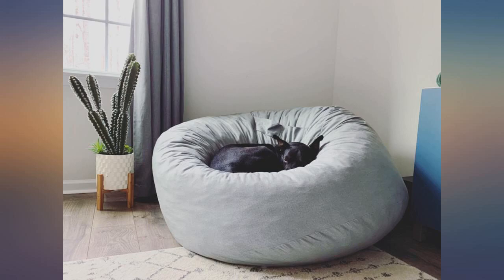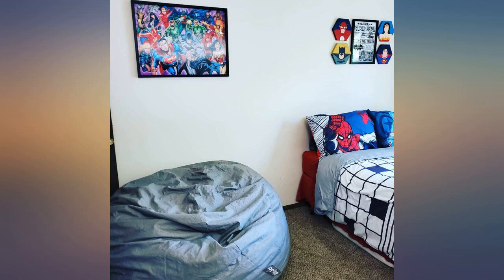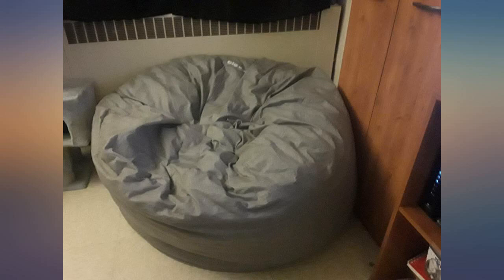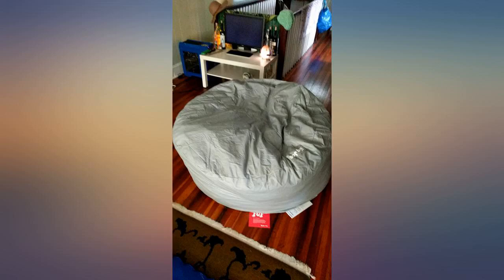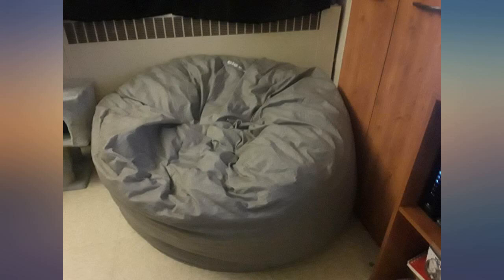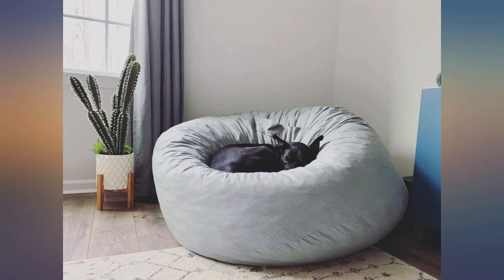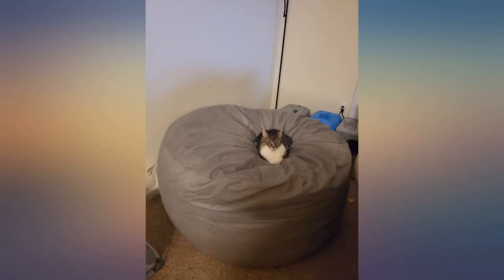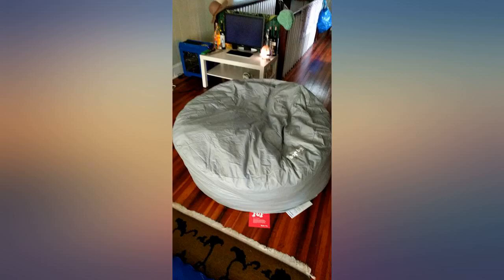Big Joe Foam Filled Bean Bag Chair, Large, Fog review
Big Joe Foam Filled Bean Bag Chair, Large, Fog

Main Features:
- Lenox
- Made in the USA and Imported
- NEW AND IMPROVED: We've heard your comments, and we've listened. We've taken our Original, best selling foam filled bean bag chairs and made them better. We've upgraded the fabric to a thicker, softer, more luxurious material built to stand the test of time. These cozy foam filled sacks are sure to be your new favorite place to chill out.
- BUILT IN HANDLES: We've added handles to our Fuf collection to make it easier to re-Fuf, and move around the room. Our Fuf's never go flat and never need to be re-filled. They just need to be fluffed up now and again like your favorite pillow.
- BETTER INSIDES: We source our virgin shredded foam by upcycling from our fellow foam using industries, to make sure we do our part for Mother Earth while bringing you the best in comfort and value. We've improved our shred by making the pieces smaller and more uniform, to give you our Fuf's most comfortable sit.
- STAYING GREEN: Not only is it our mission to practice environmental responsibility with our products, but with our facilities, as well. All our products are designed and filled in the USA in Zero Landfill Certified Facility.
- Approximately 4 ft of cozy length
- Don't forget: Fufs take up to a week to fully expand into their perfect shape. Patience, grasshopper.
- Re-Fuf by fluffing it up again and again over time to refresh its cushiness